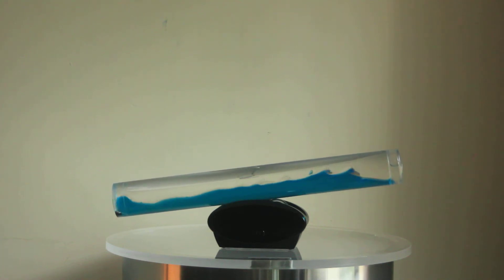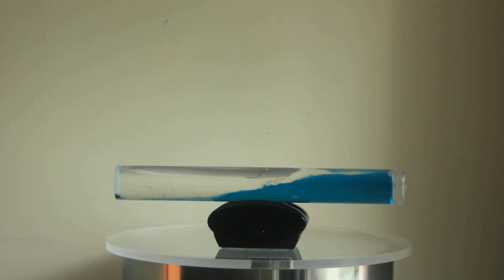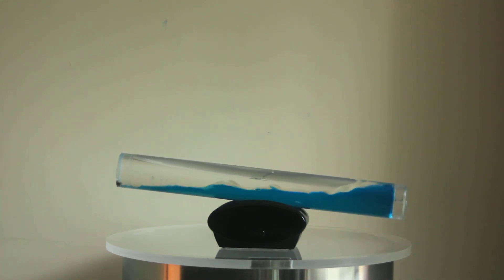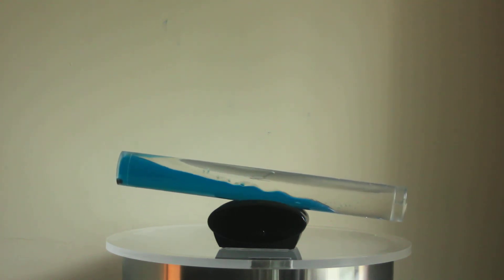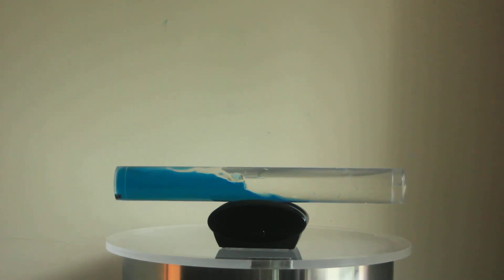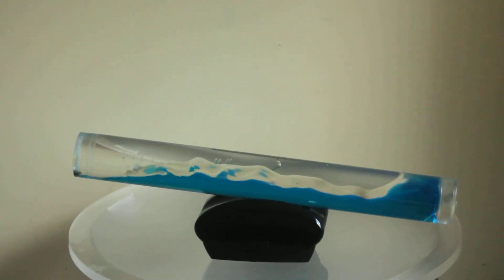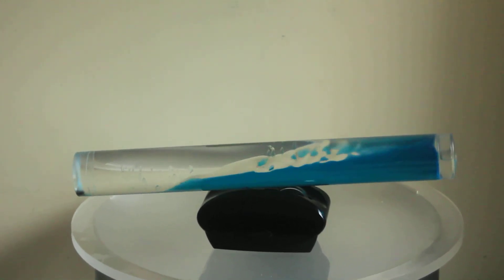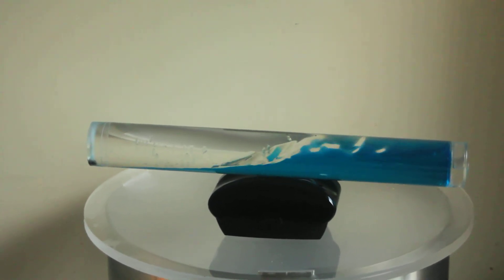Custom Limited Edition (#4) Lava Wave Machine For Sale (In Daylight) Video 1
Hughes Wave Motion Machines is in the process of developing fully custom wave machines.  We have perfected our formula and now the vessels are being developed.  We will offer an 18" and a 30" model.  So many options to choose from- high end wood, metal or acrylic base, lighting, UV reactive fluids, dual color, HD quality REAL ocean sound, and much more!

溶岩ウェーブマシン